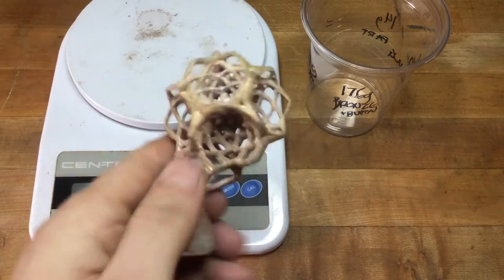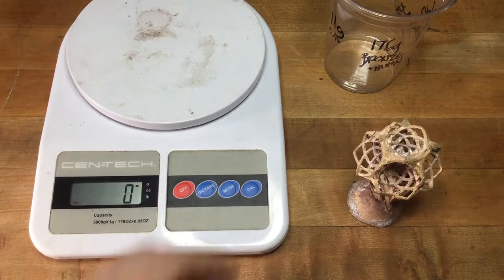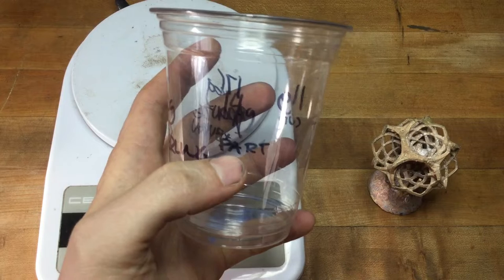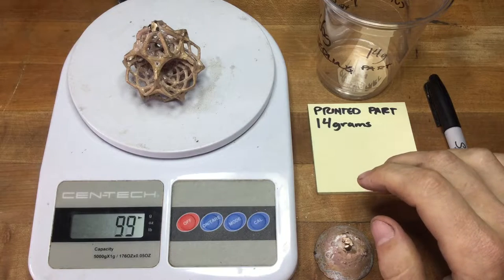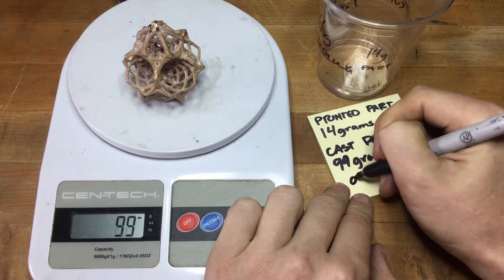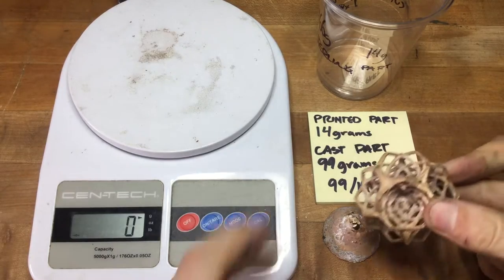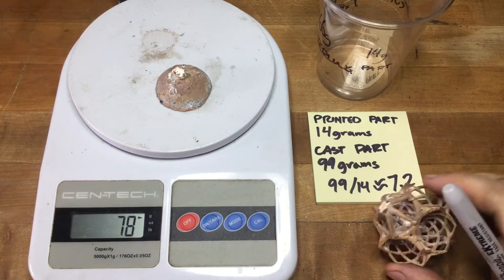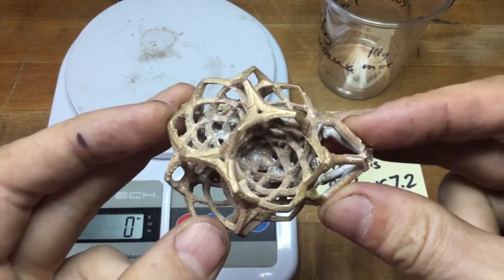Volumetric Calculation: verifying the conversion factor of SLA resin to Bronze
The woven dodecahedron used as an example to show how to calculate the volumes of SLA resin materials to determine their final casting weights in bronze.

[Verified conversion factor for SLA resin to Bronze ~7.07]